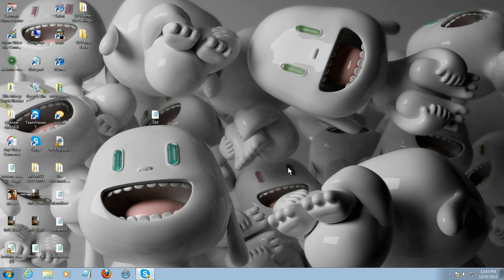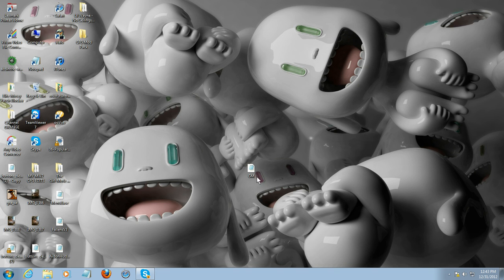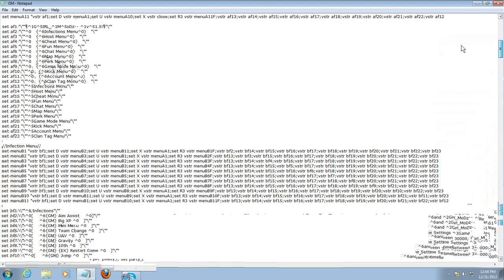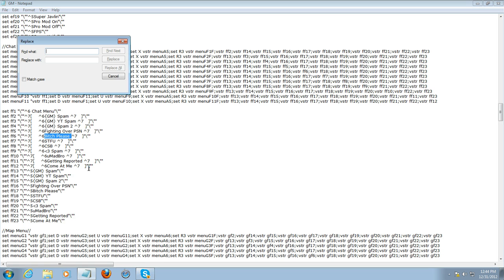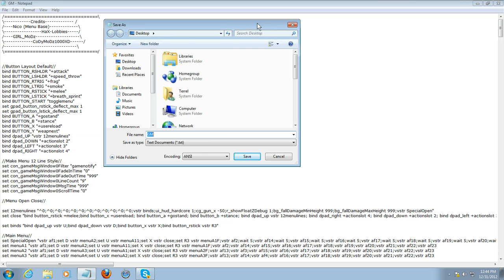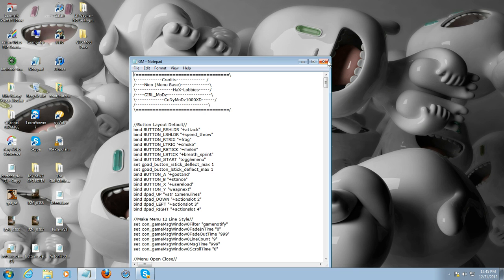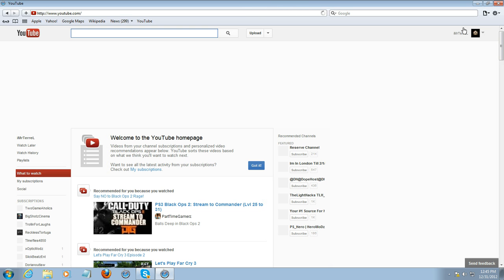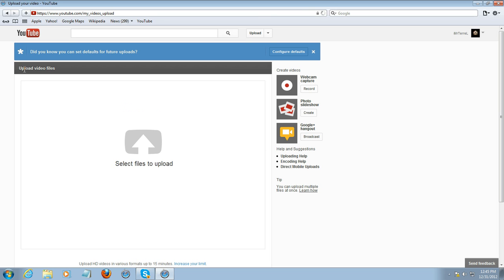How To Save Your Edited CFG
Hey guys I know alot you guys out there are starting to edit CFGs. And I realized alot of people run into the same problem. So this is just a quick tutorial on how to save your edits on a CFG file.